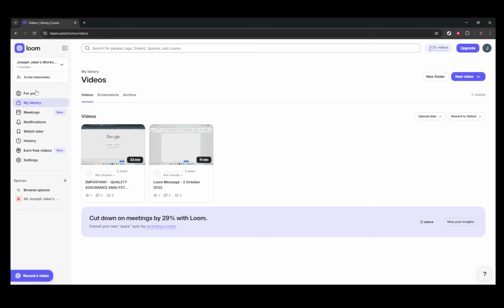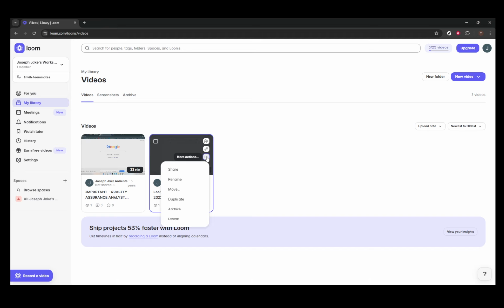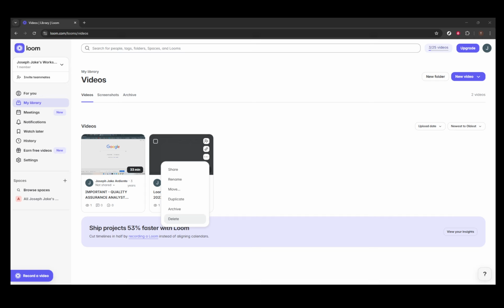How to Download Loom Recording [2026 Full Guide]